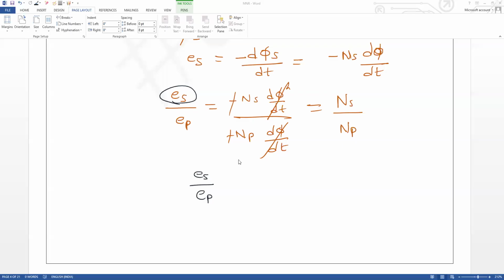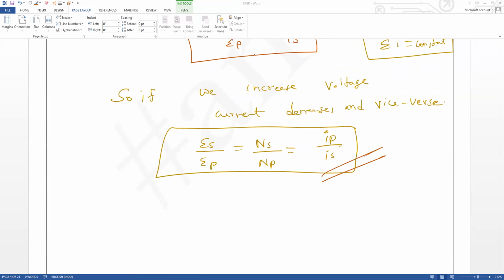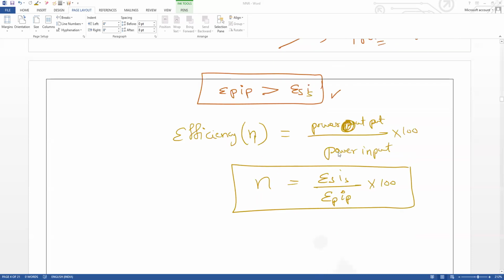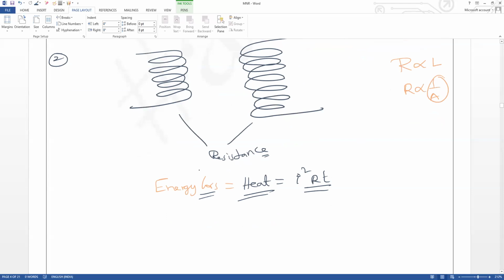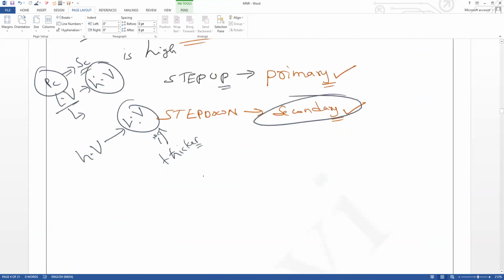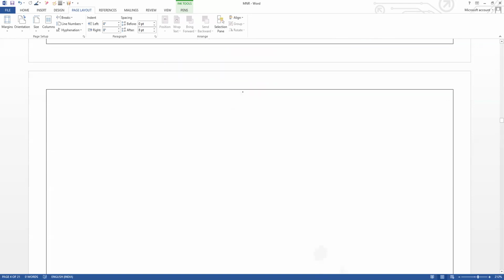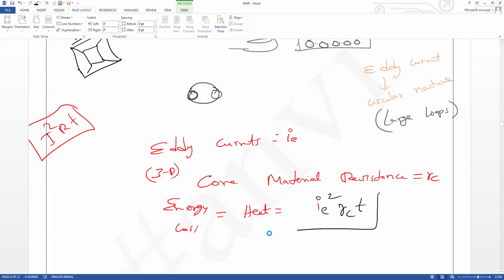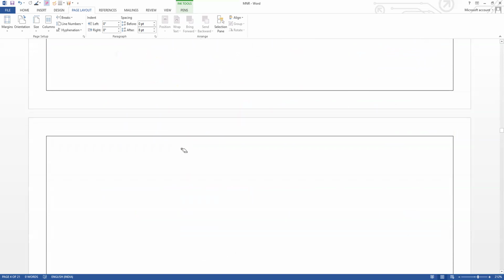Alternating Current8:Transformers - STEP UP&STEP DOWN -Energy Losses in Transformers JEE/NEET/part-2